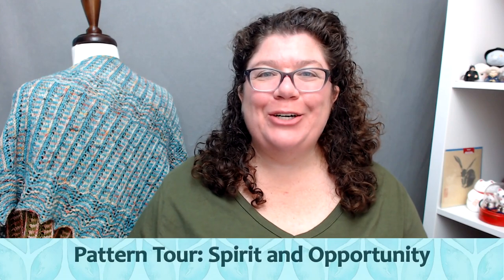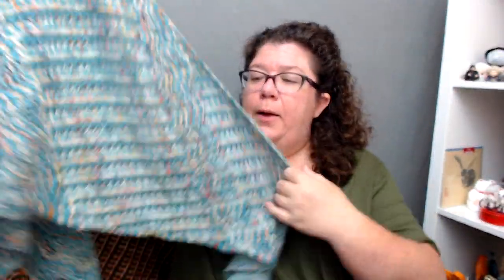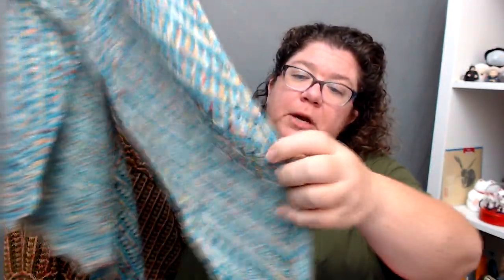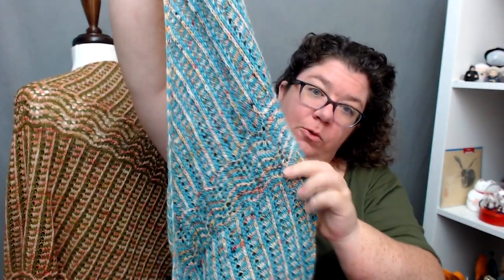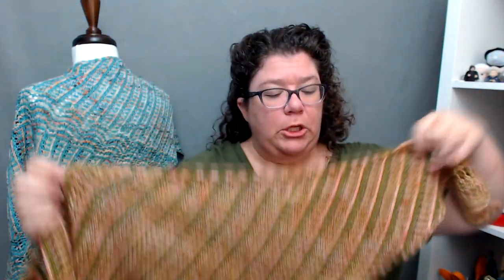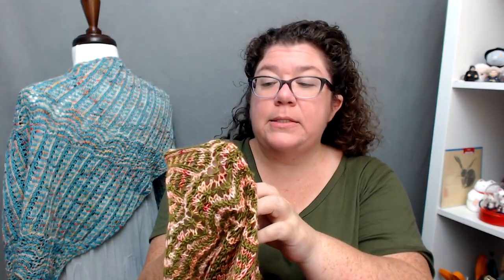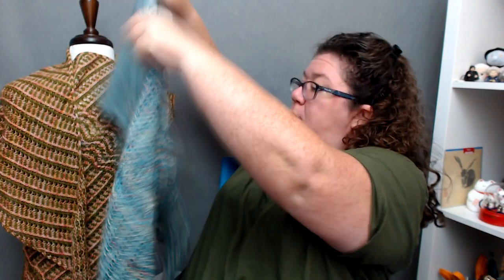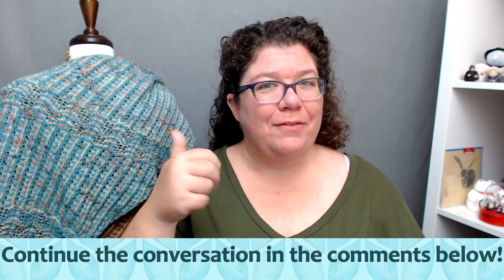Spirit and Opportunity Slip Stitch Colorwork and Lace Shawl Knitting Pattern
You can purchase Spirit and Opportunity at the following locations so you can knit it up for yourself:

You can find Miss Babs online at her website here: Miss Babs

The Miss Babs/Fibre Space Pop-Tent event is September 24th – September 27th from 11am – 5 pm and you can find more info on it